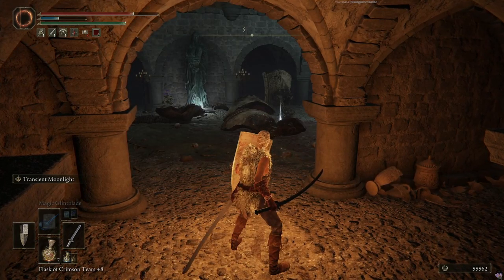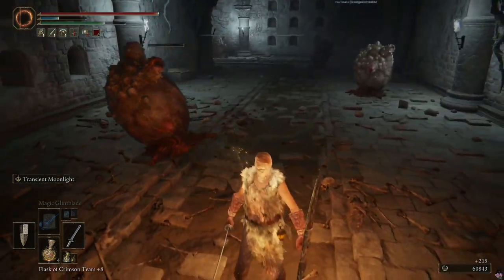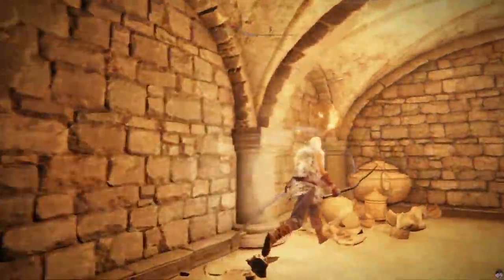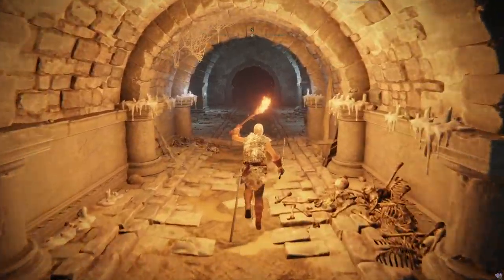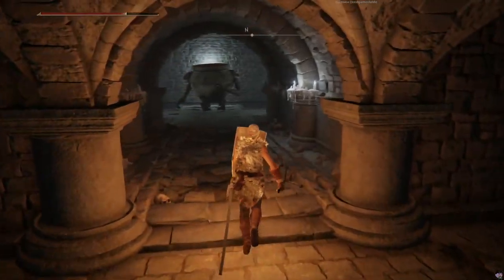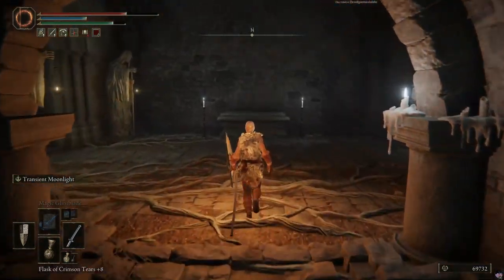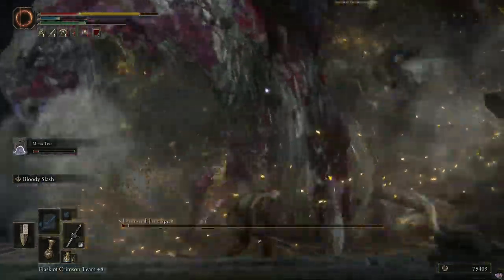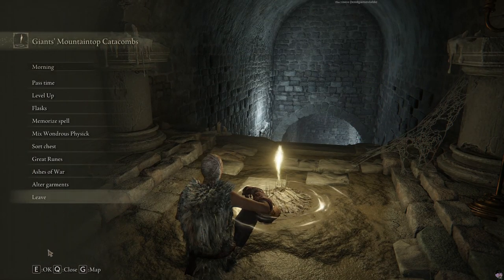Elden Ring Offline Blind Pt 180 - Mountaintop Ulcerated Tree Spirit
My first blind playthrough of Elden Ring, figuring it out as I go. Level 99. Mountaintops of the Giants, Giants' Mountaintop Catacombs, continued. Living Jars, tricks, and traps. Ulcerated Tree Spirit with Mimic Tear (4), Golden Seed, Glovewort Picker's Bell Bearing [2], Deathroot. Arcane +2 = Level 101. Note: I already finished the game so there's no point in telling me what I did wrong, I probably already know. :)